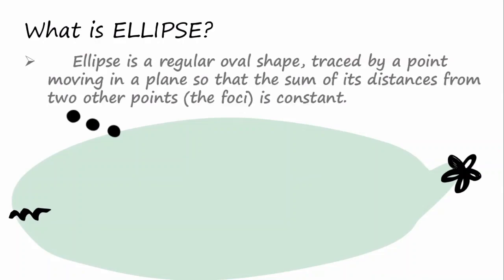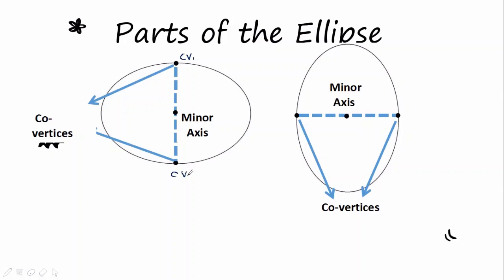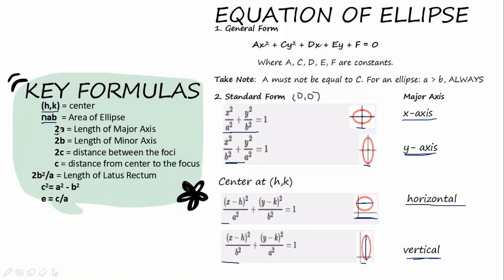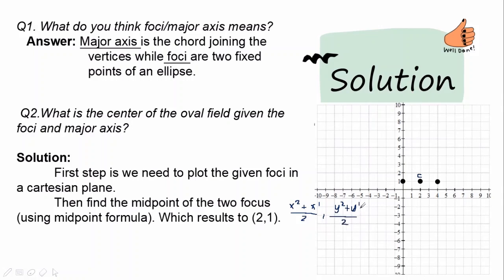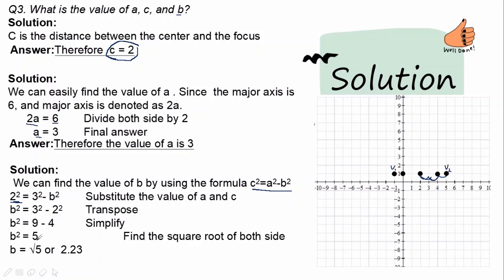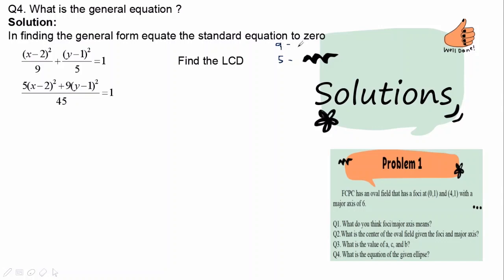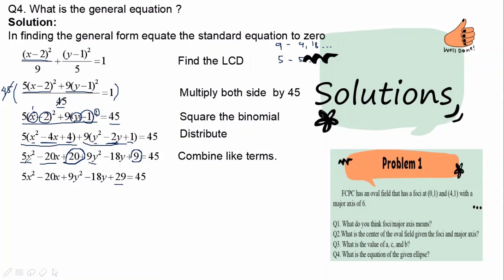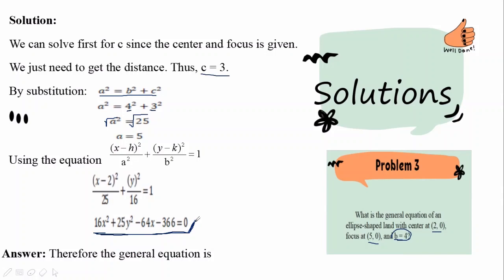Learn With Teacher Ella: Ellipse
Math concepts made easy!